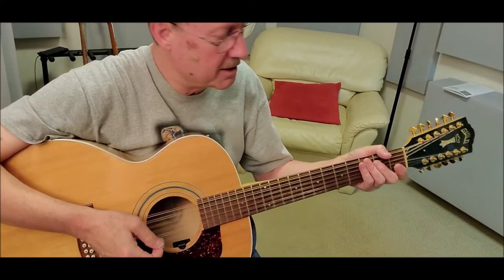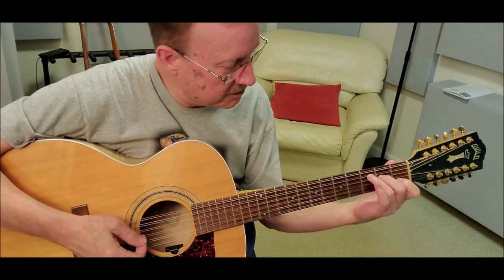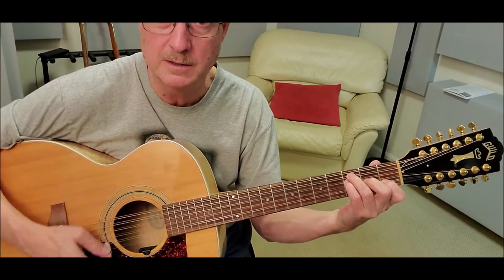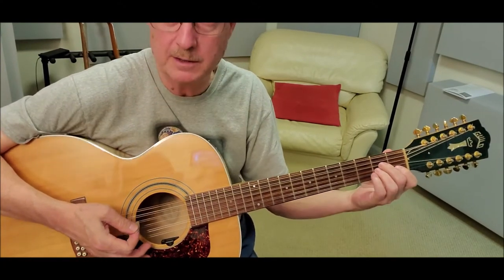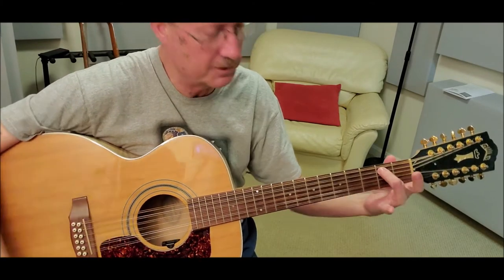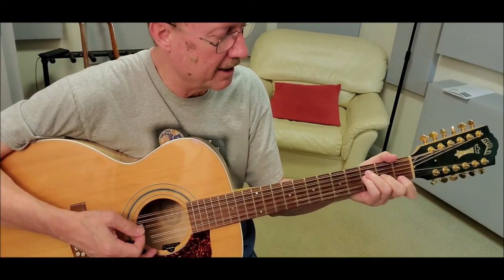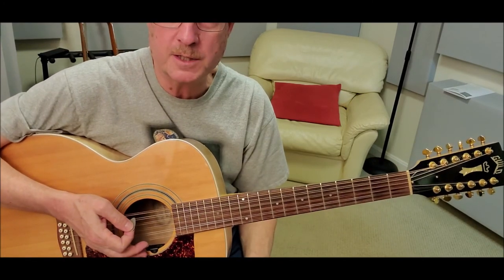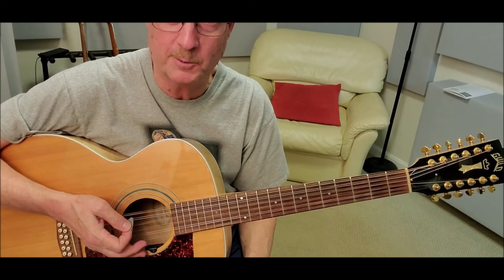Dave demos Levelland by James McMurtry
Quick run-through of the tuning and chord shapes James uses in one of his most revered songs. Not a performance, just a short demo. I hope it helps!